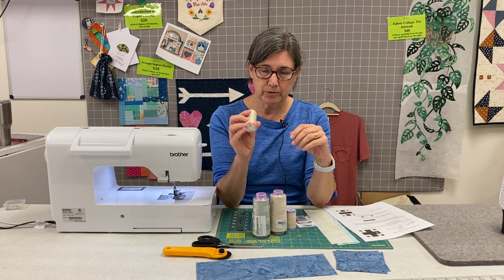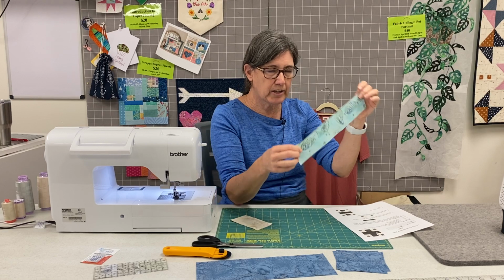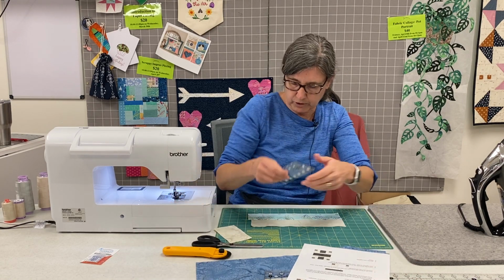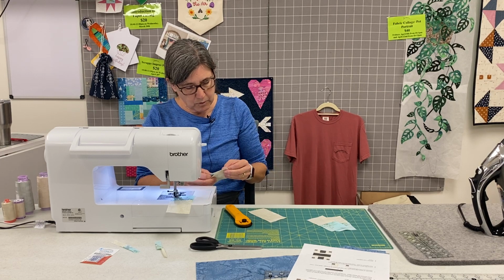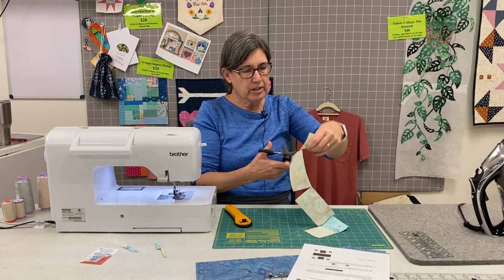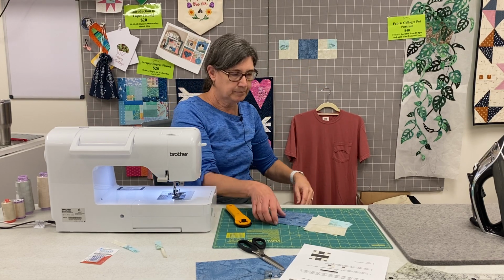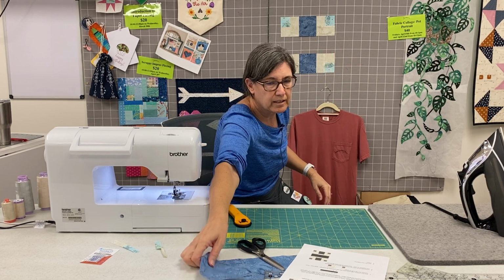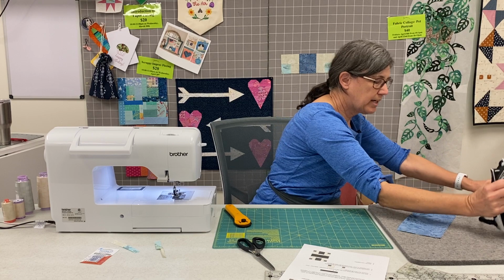2022 Sampler March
First month of 2022 Sampler (Block of the Month) with Andrea